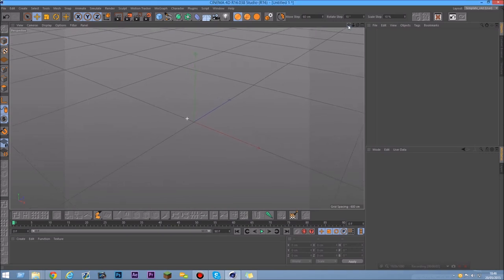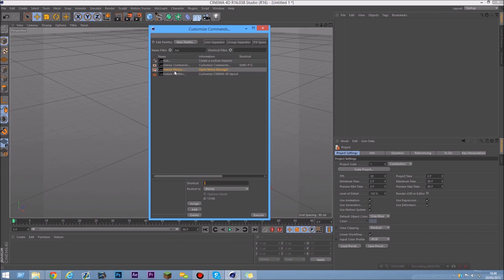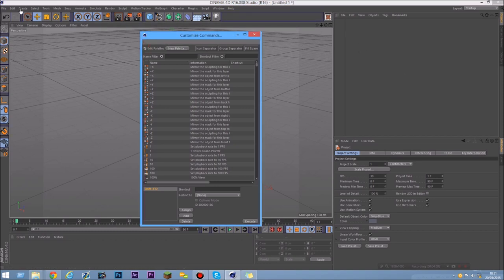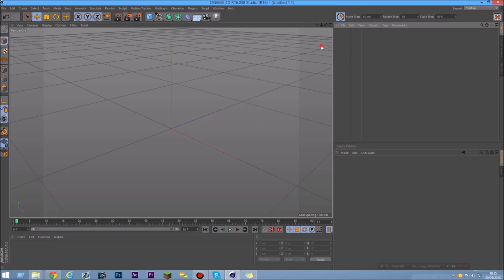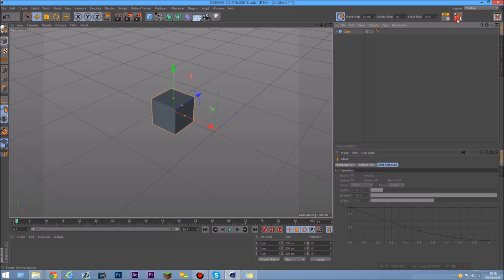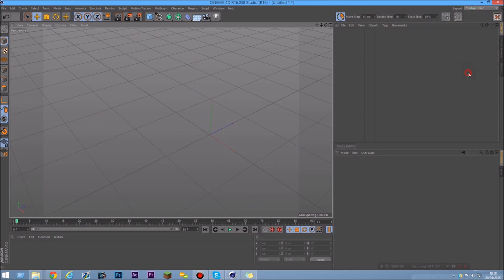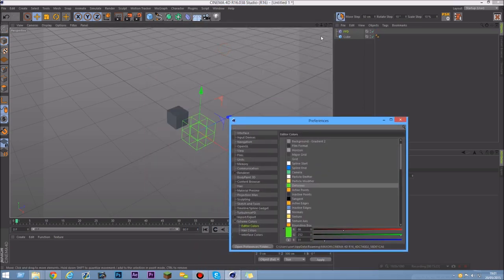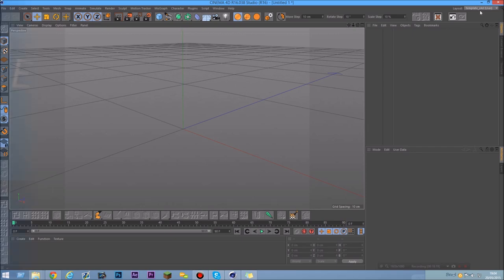Basic Layout ~ Tutorial ( Cinema 4D )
Hey there In this video you gonna learn :

~ How to change your basic layout + Save
~ How to change the color of your layout
~ How to reset the colors of your layout
+ many more ...

Some of you might know how to do this kinda stuff But for the really first beginners this could get handy ;p So enjoy the tutorial
and maybe some tips for my next one ?